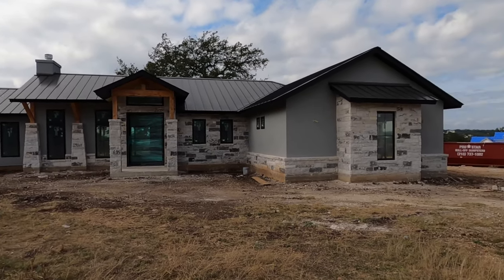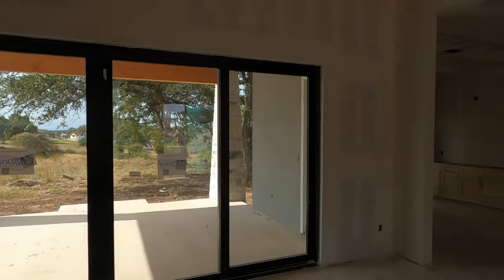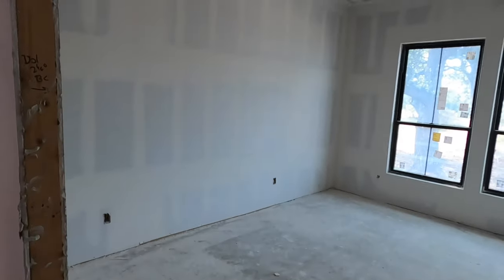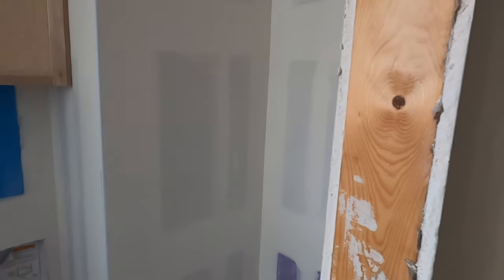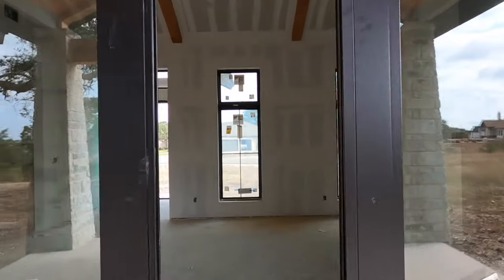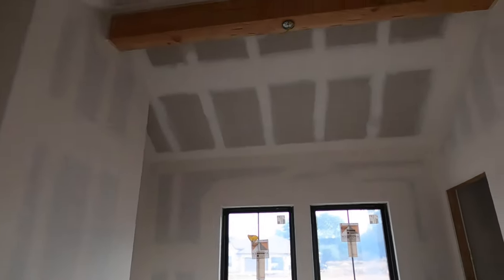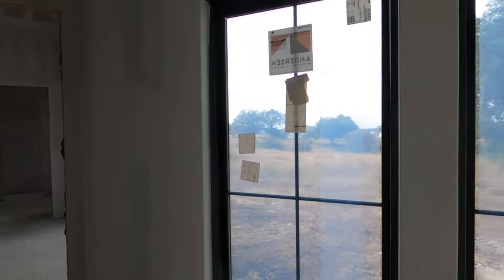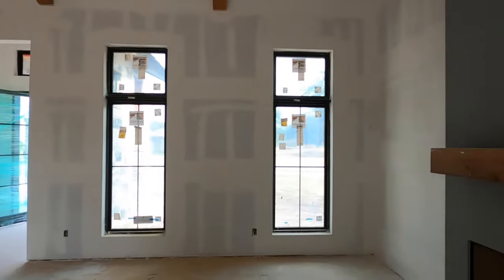New Construction Home for sale Vintage Oaks, Nov 2021, New Braunfels Tx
Video Tour of a home in Vintage Oaks being built by Dogwood Custom Homes. It is a 3 Bed, 3.5 Bath 3126 SF home. Seller is asking $1,050,000 as of mid Nov 2021.